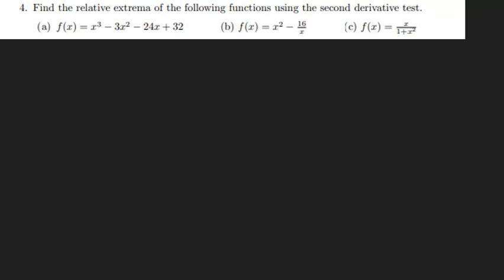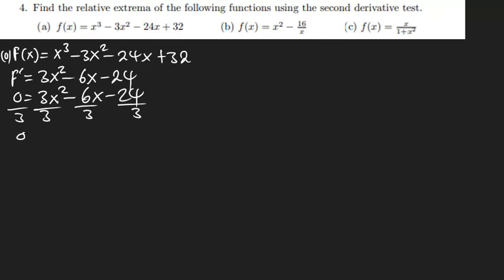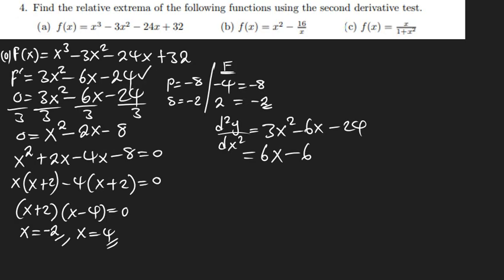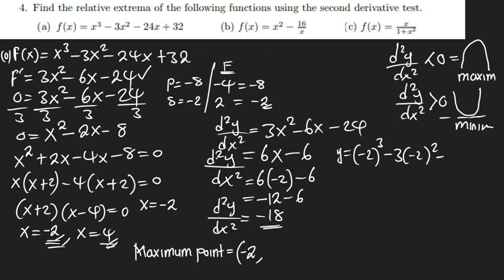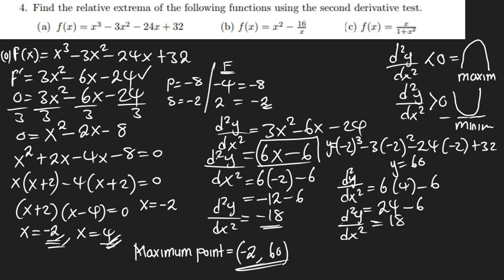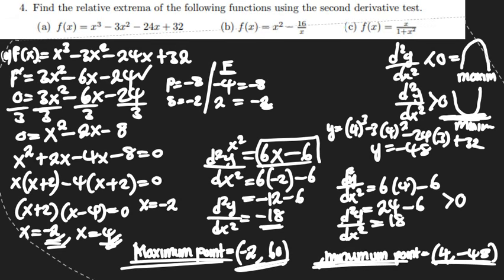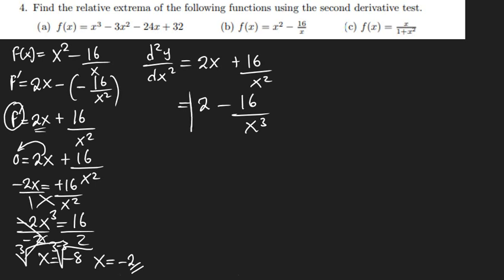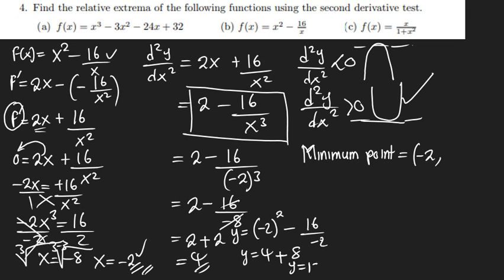MU Tutorial Sheet Finding Relative Extreme Points (Application differentiation) ❤️🫶